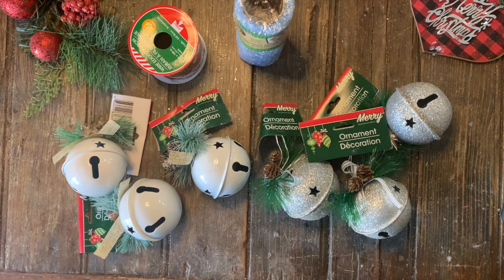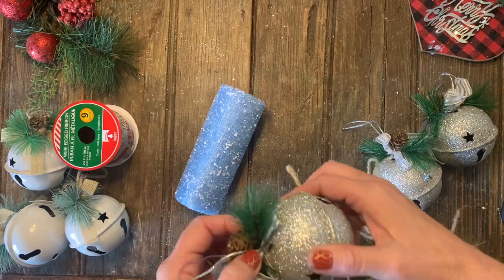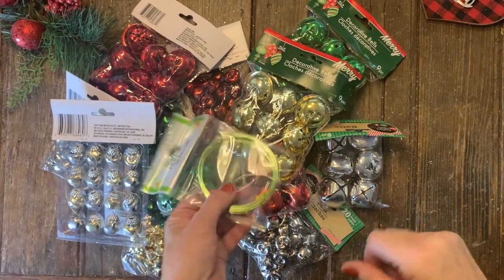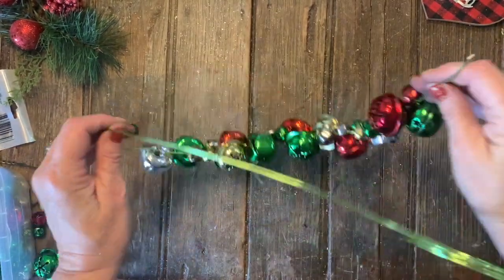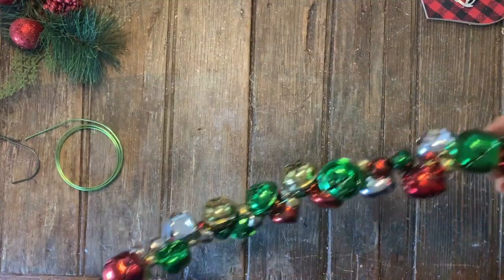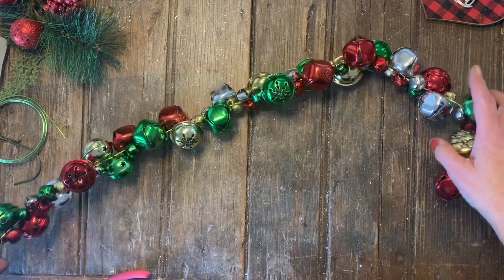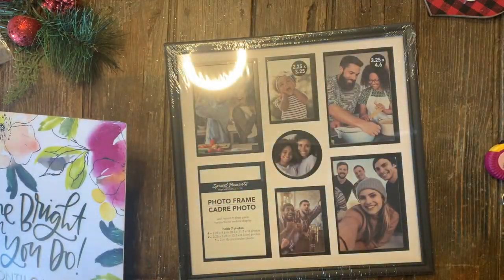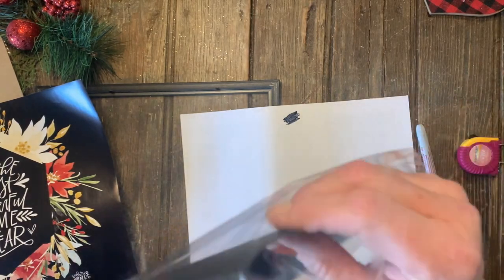#23 in 25 Days of Dollar Tree Christmas DIYs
This video is about #23 in 25 Days of Dollar Tree Christmas DIYs